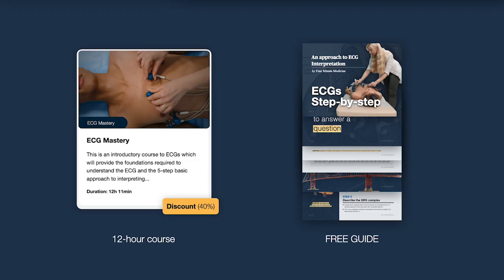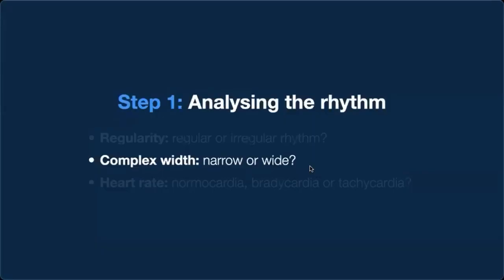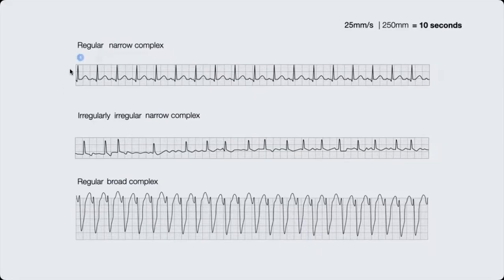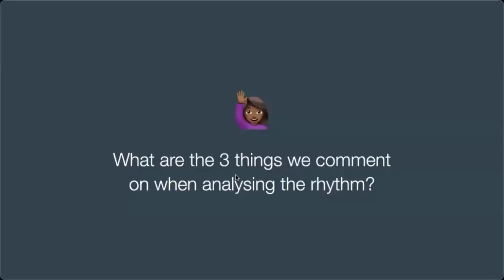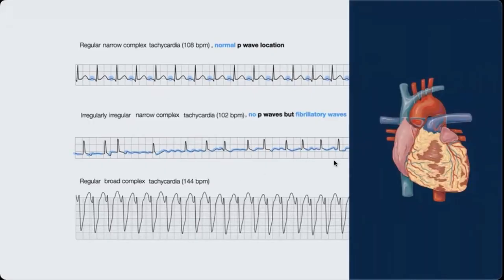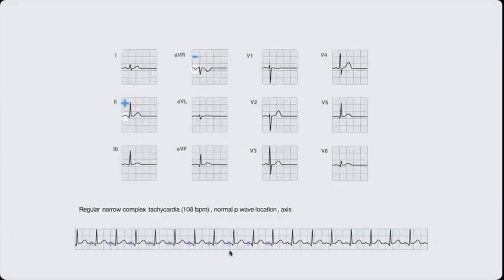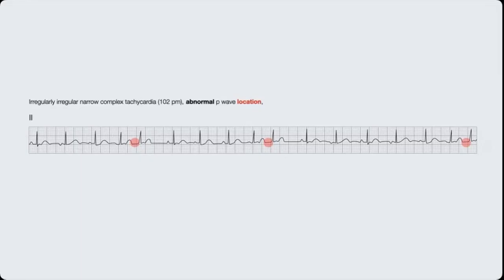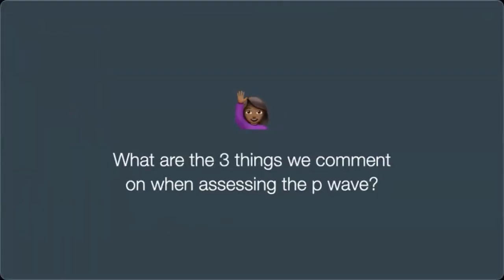Learn ECGs in 5 Steps - Here’s How to Start (Get the Free Guide)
*RE-UPLOAD due to audio issues in the previous version

In this snippet from our ECG Mastery webinar, we walk you through the first 2 steps of our proven 5-step approach to interpreting ECGs. Learn how to break down ECGs with confidence.

📥 Download the full ECG Interpretation Introductory Guide (all 5 steps) for free

Perfect for medical students, junior doctors, and anyone tired of ECG confusion.

About Four Minute Medicine
Four Minute Medicine (4MM) and MedHi, its built-in AI tutor, tackles a widespread and growing problem in medical education: hazardous ignorance & the forgetting curve. With microlearning, courses, virtual patient cases, and spaced reinforcement 4MM helps doctors and trainees retain essential knowledge and master new concepts quickly.